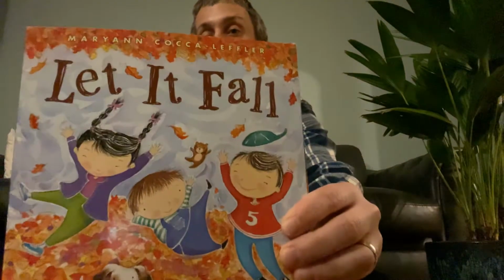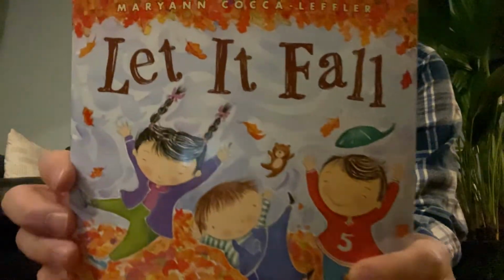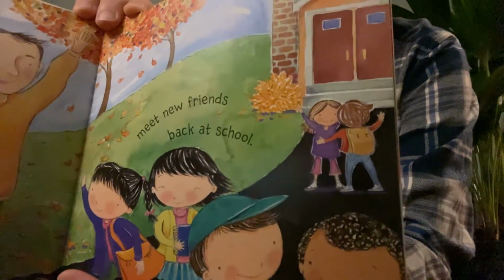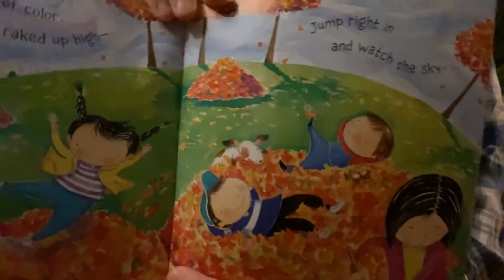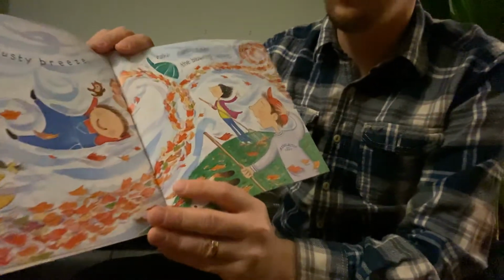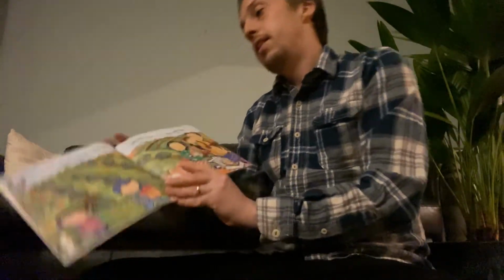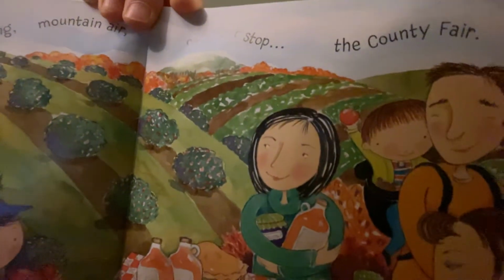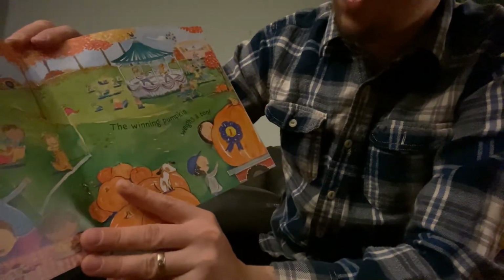Let it Fall Read Aloud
Hi Everyone. I am a Preschool Teacher just trying to do my best to reach my students during this tough time. I do Read Alouds and Interactive Activities daily, covering a wide range of themes and topics!